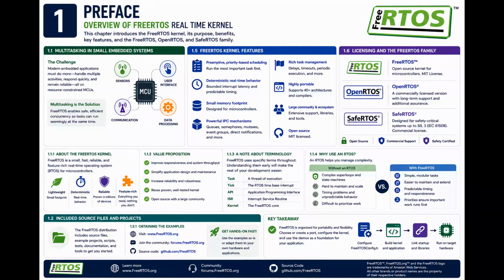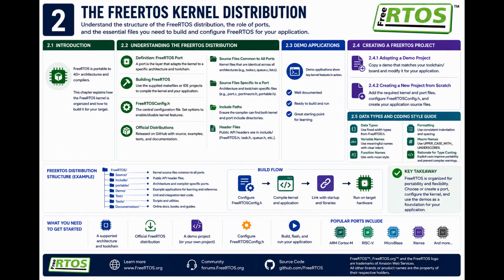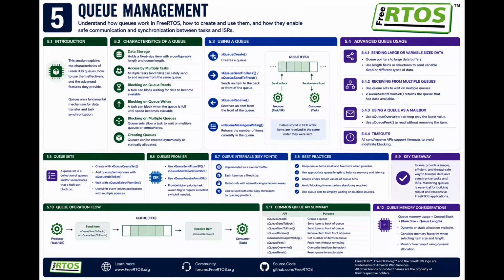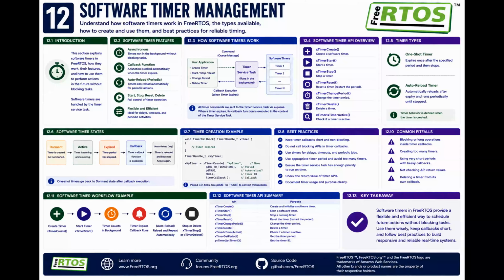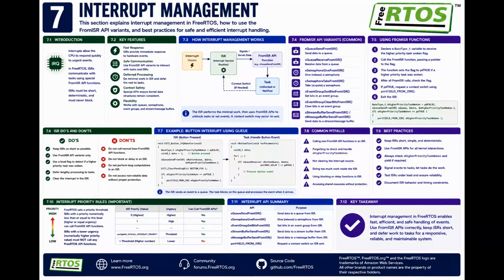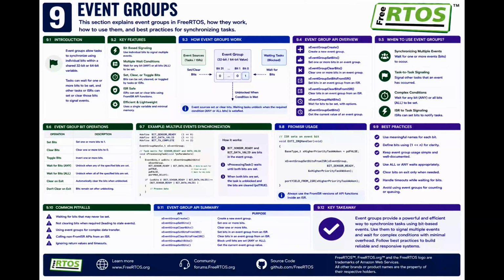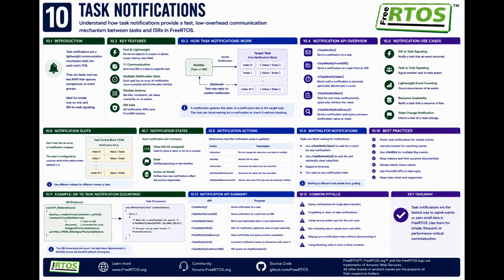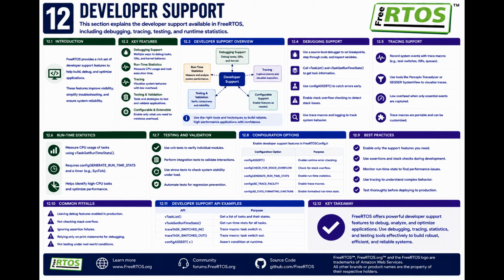Free RTOS Overview with 13 flash cards | Embedded Systems AI LLC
An overview of "The Free RTOS"  in 15 minutes.